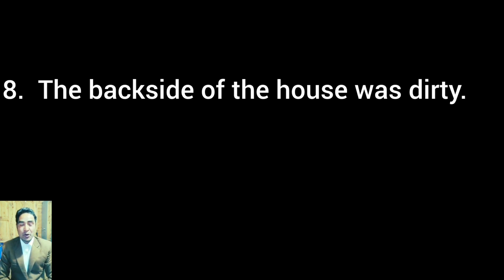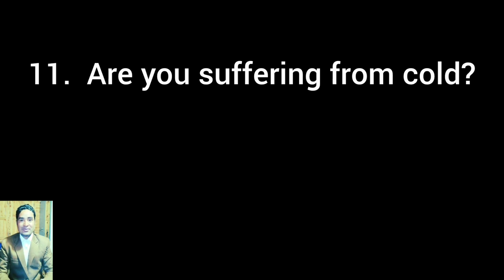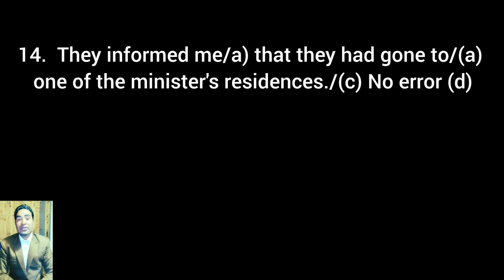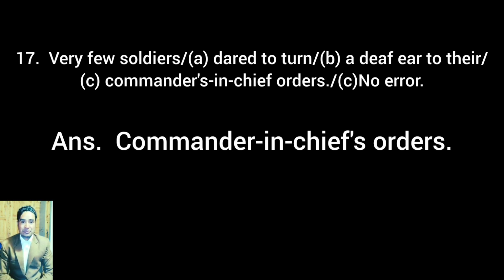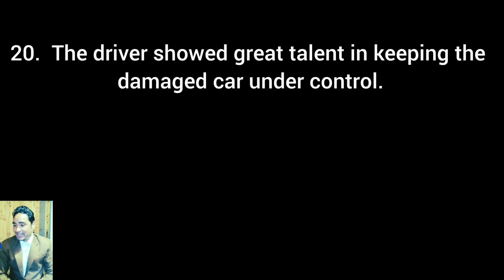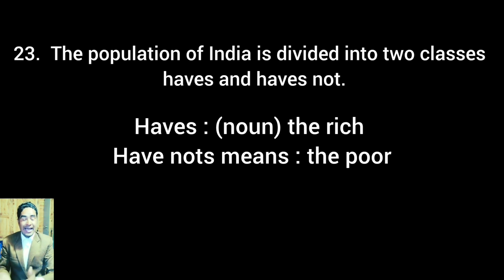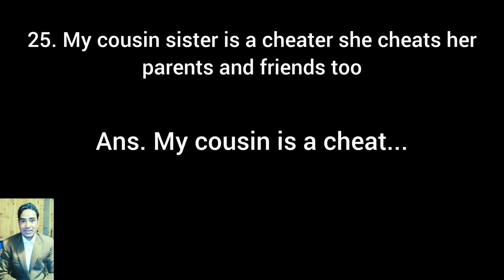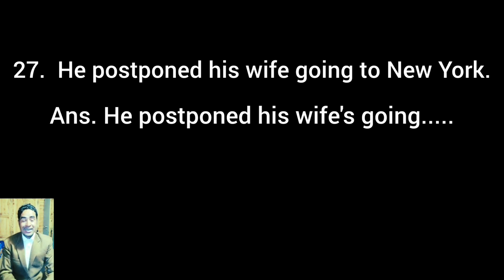Noun Advanced Practice Set with Answers and Explanations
Try this Advanced Test Paper of Noun with 30 questions. I'm pretty sure you will learn a lot of new things.
Refer to the previous Videos of Noun (Complete